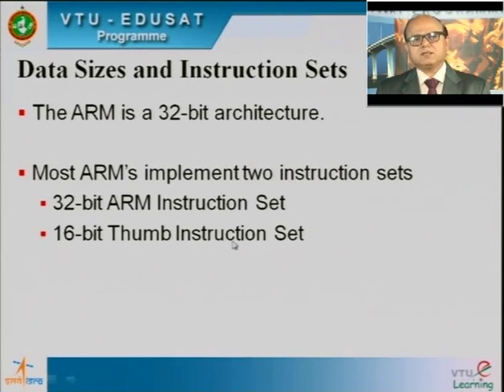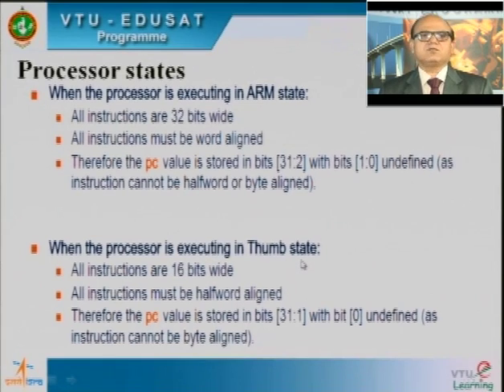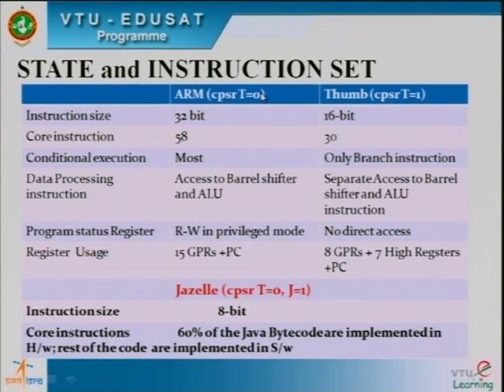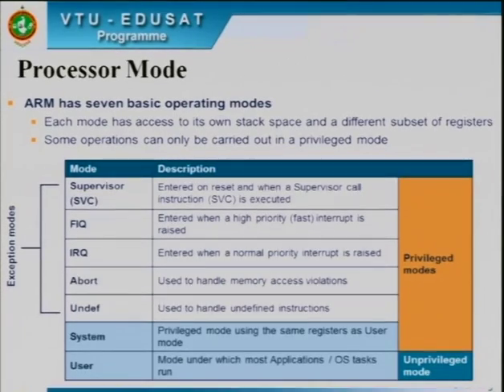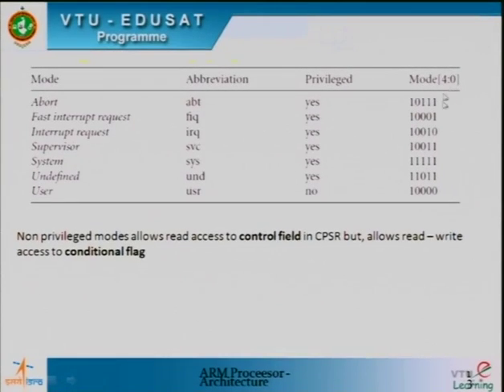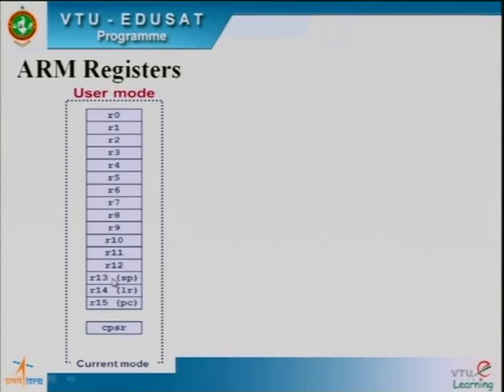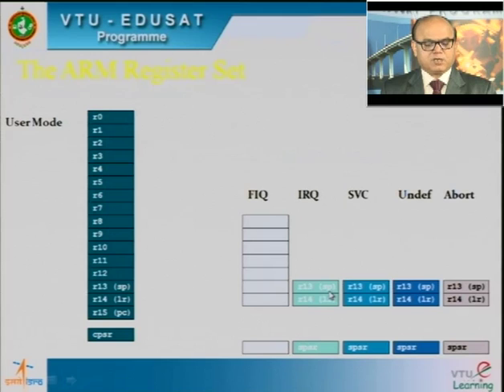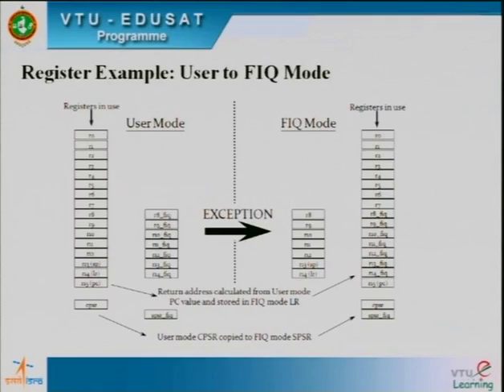Microprocessors and Microcontrollers | 15CS44 | Lec 20